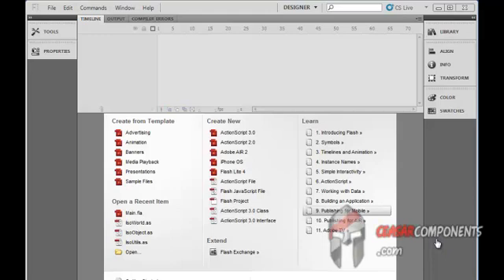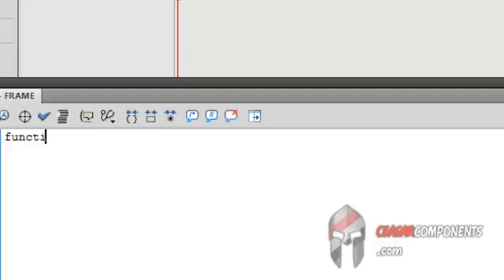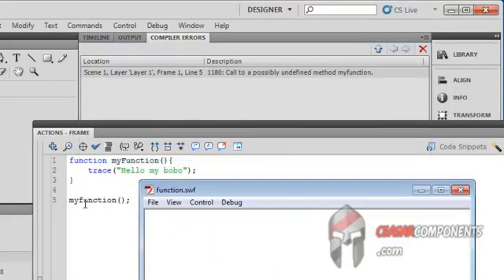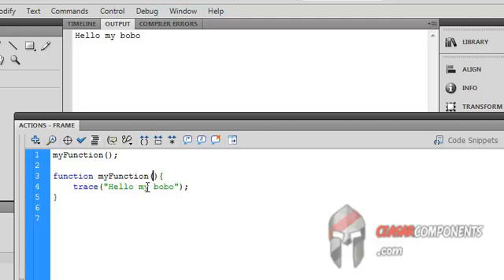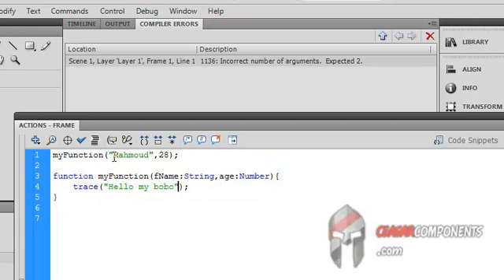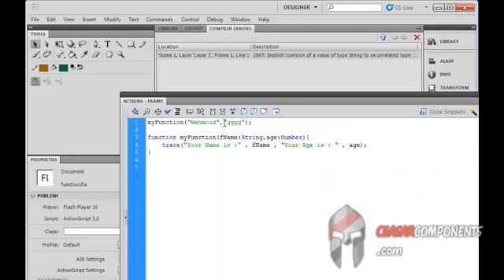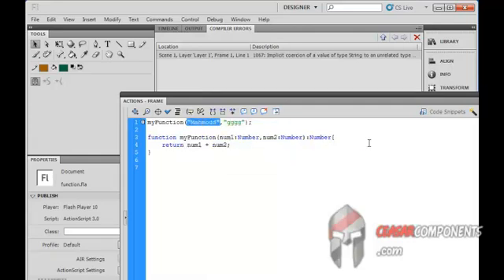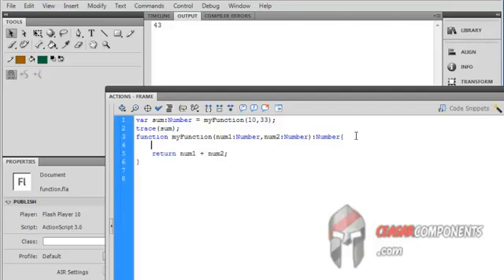As3 tutorial : Every thing about functions Part 1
this video tutorial covers every thing about functions in actionscript 3 you can consider it as your reference for functions in flash .